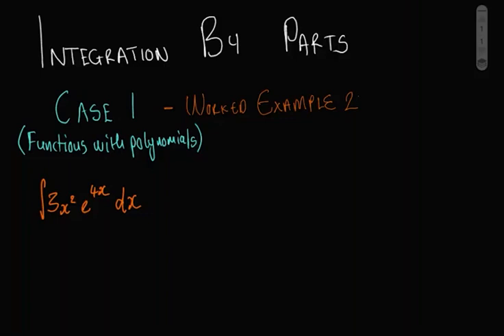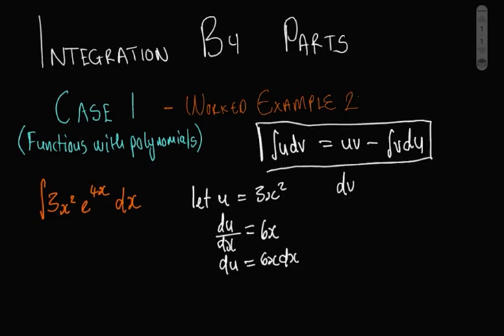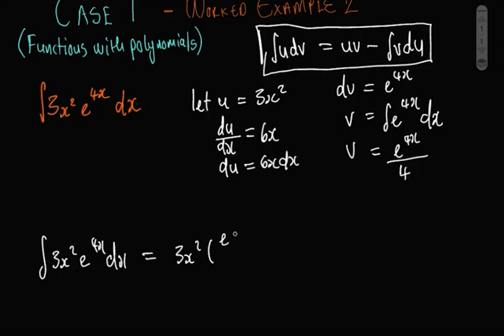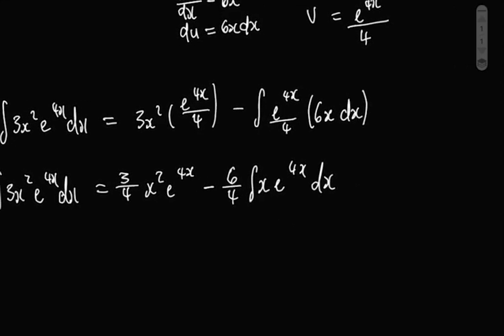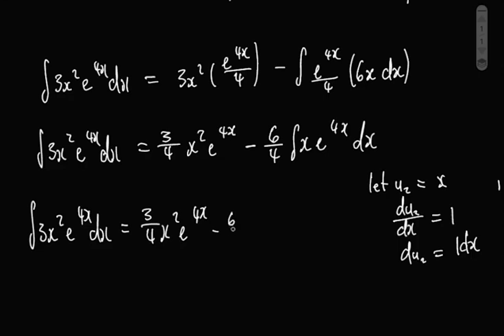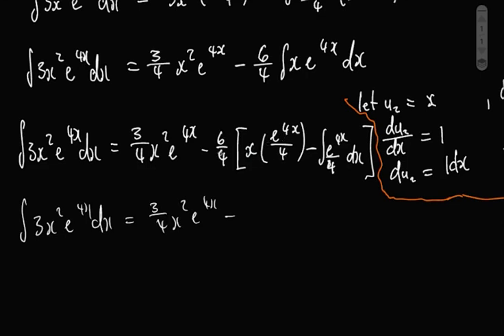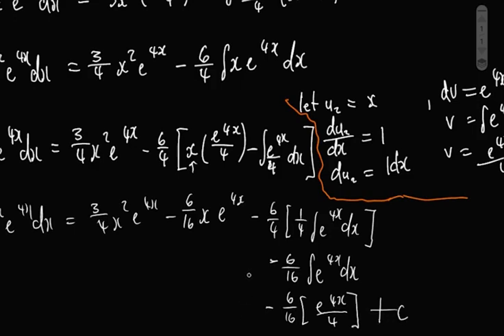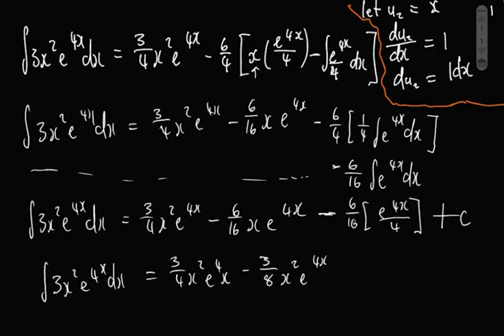Integration By Parts Case 1 Worked Example 2